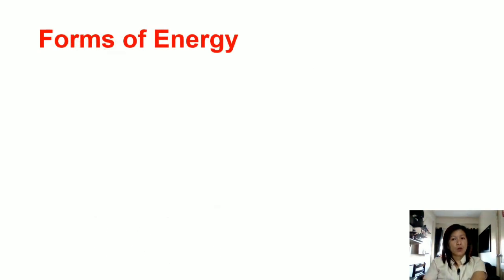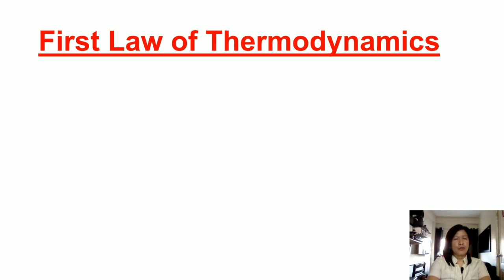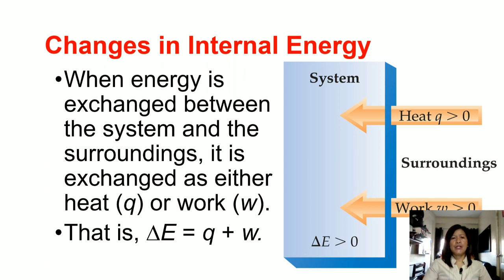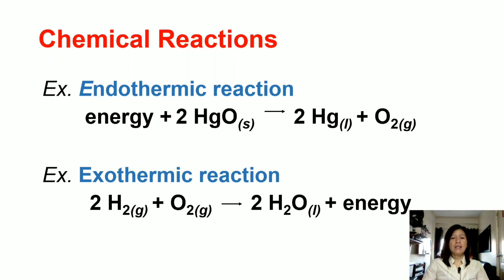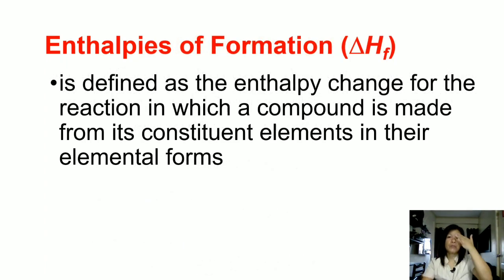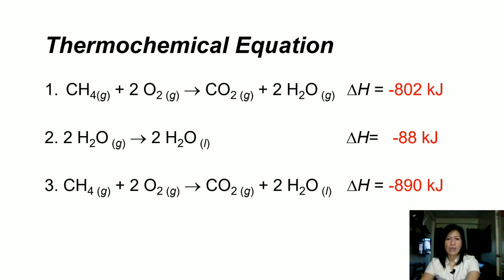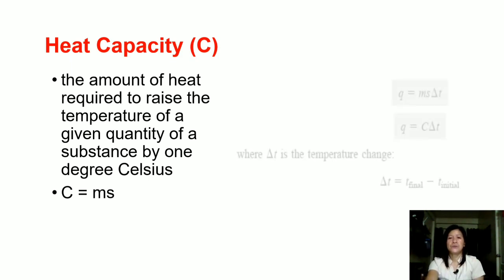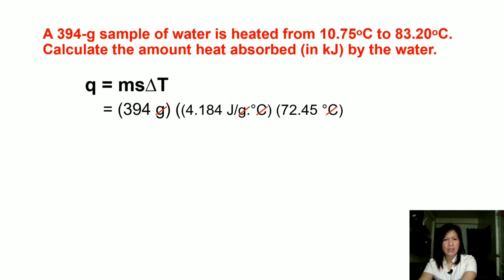May 20, 2021